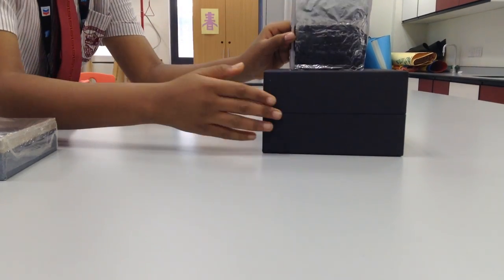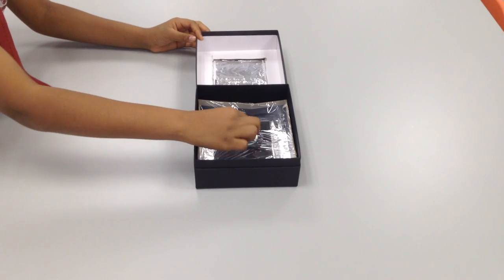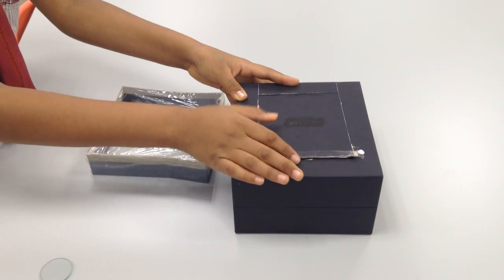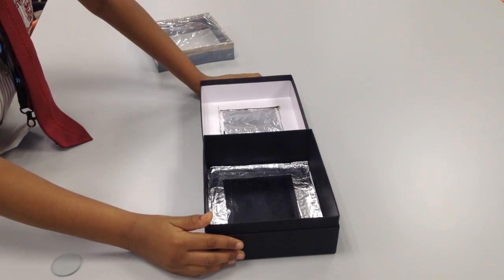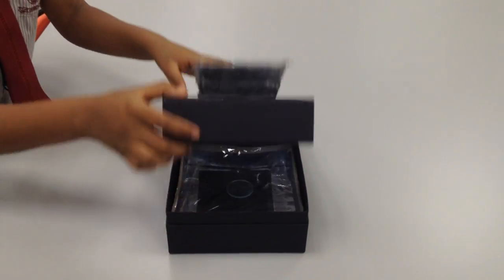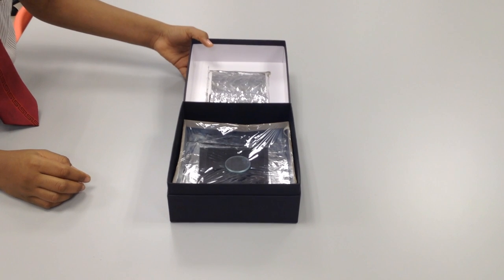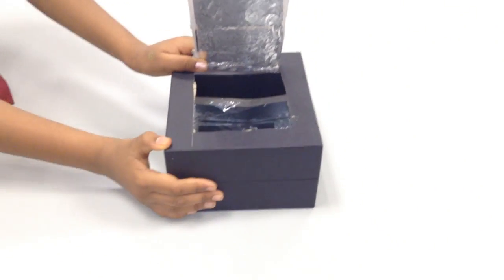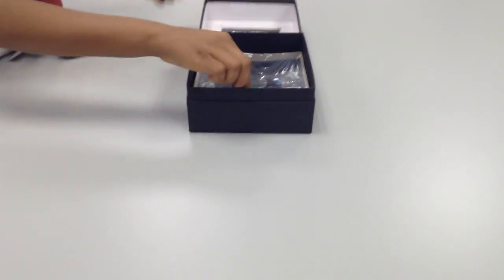Solar cooker (Cardboard for DECA)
School name: Gems New Millennium School.                                                                                       Team name: Blue.                                                                                                                               Team members: Saunskruti Mathew, Sanjana Krishnan, Taneeshaa Pradhan